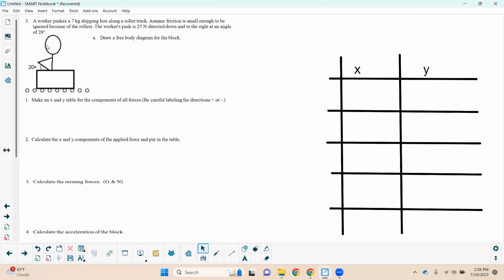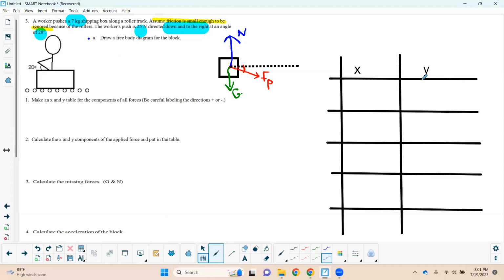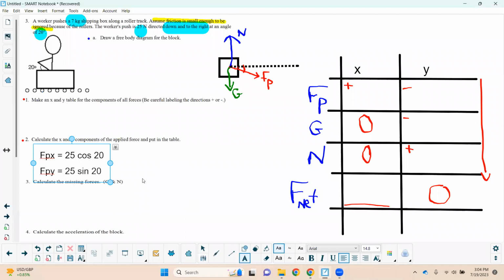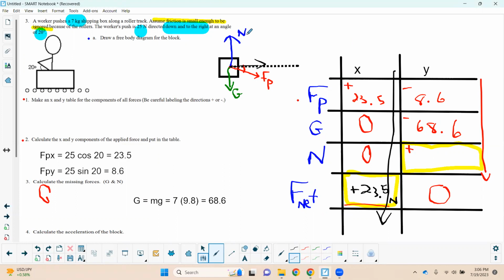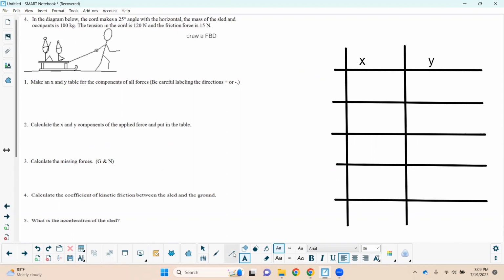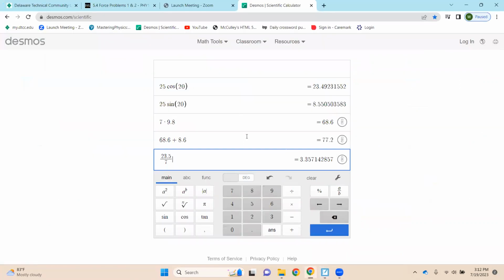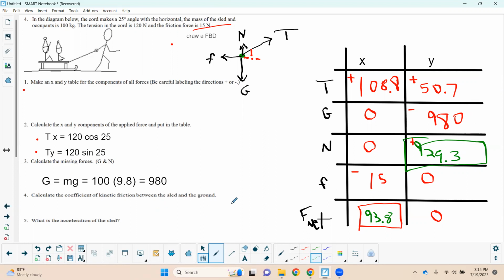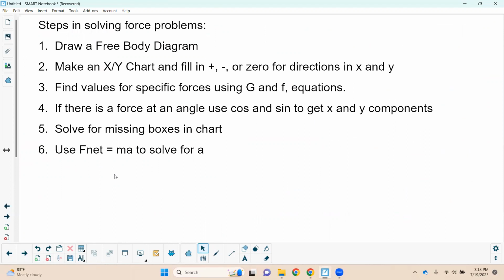Lesson 5 5